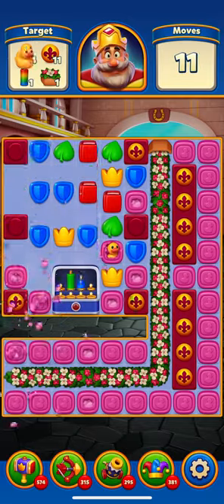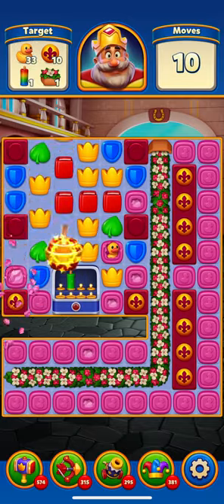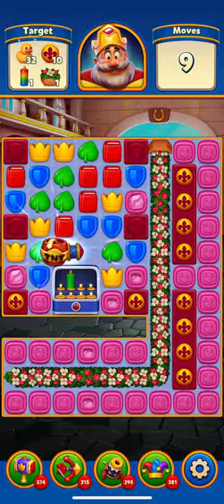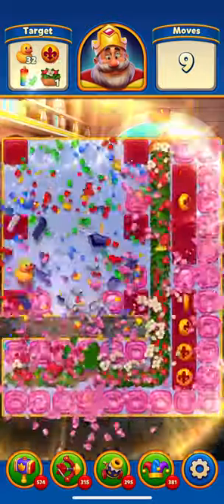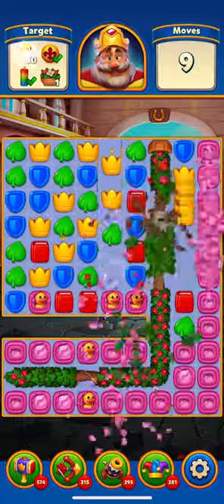Royal Match LEVEL 8234